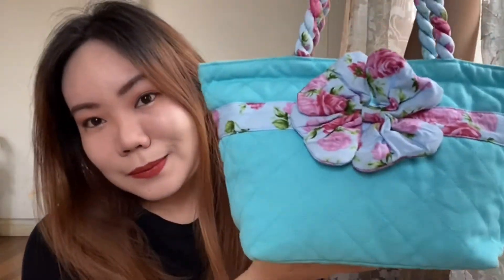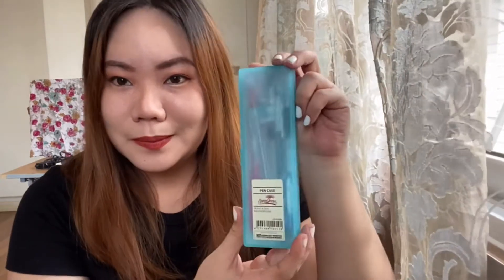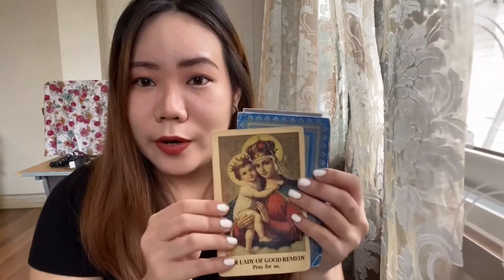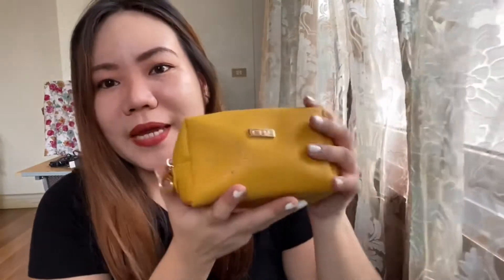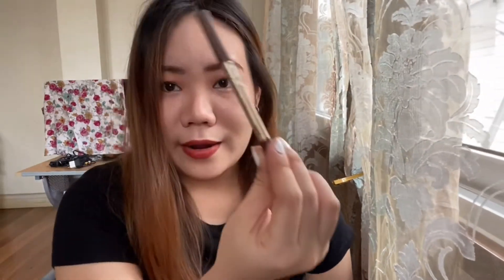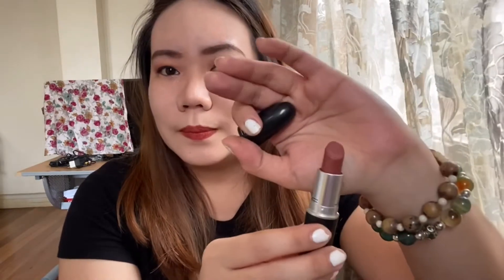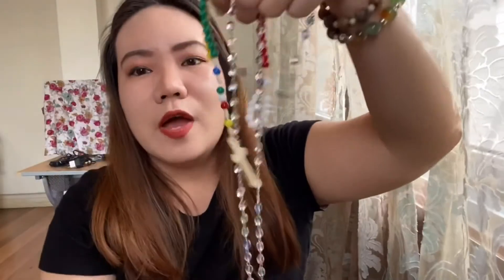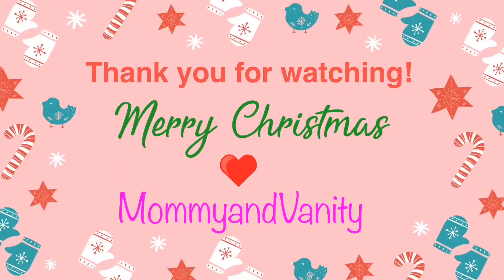VLOGMAS DAY 4 | MY BAG | kvlogmas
Hi everyone!

Here’s Day 4 for Vlogmas 2020 Edition. Enjoy.

Happy Holidays!

Love,
Kei